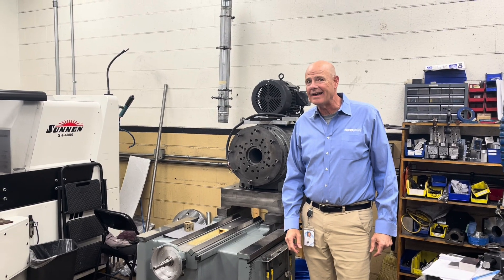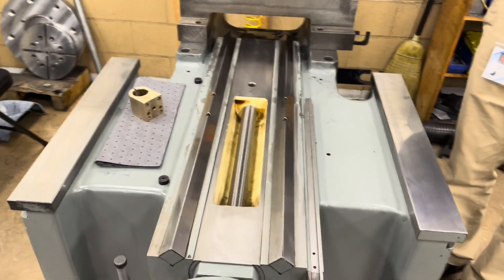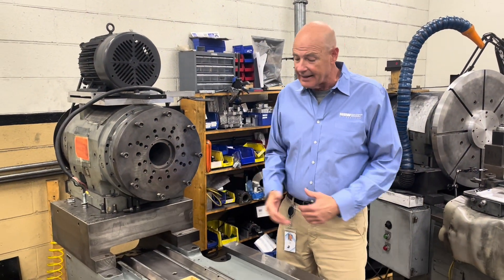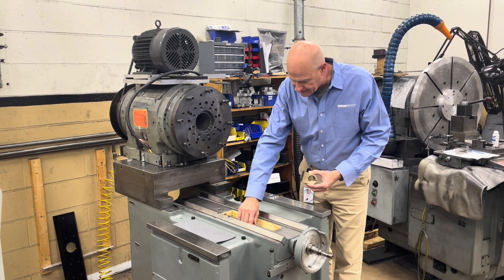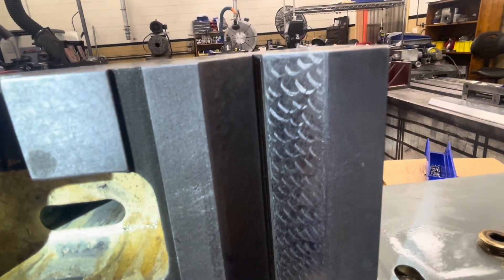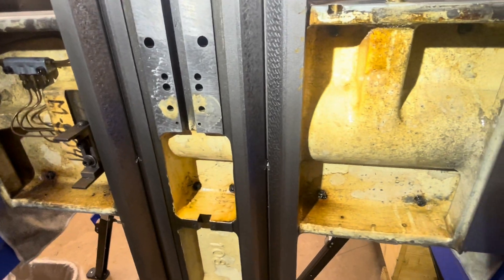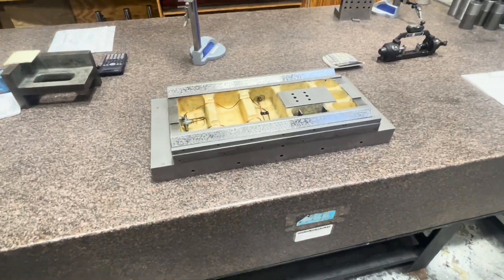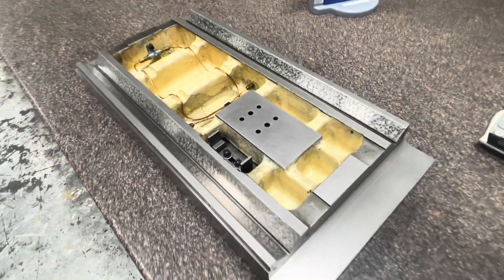Ways on Moore # 3 jig bore base retrofitted to create a DTM are evaluated after 50 years of use.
Ways on Moore #3 jig bore, retrofitted with porous carbon air bearing spindle, to create a diamond turning machine are evaluated during a controls retrofit.
Scraped cast-iron running on lapped nitrated steel replaceable ways show essentially no ware after 50 years of use.